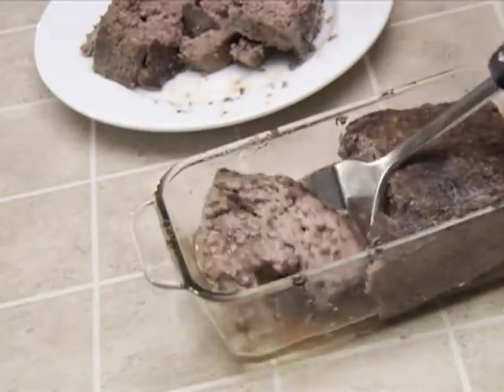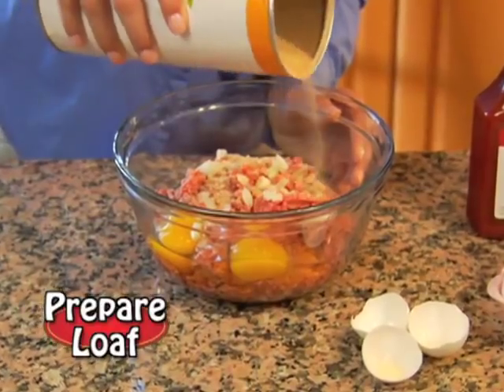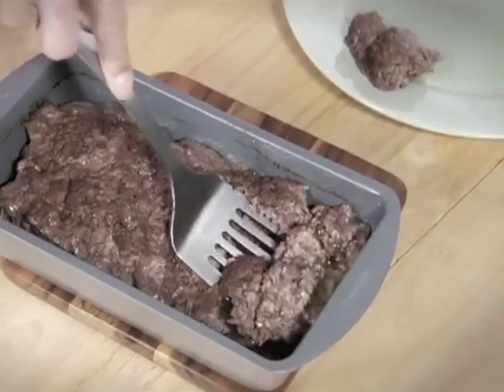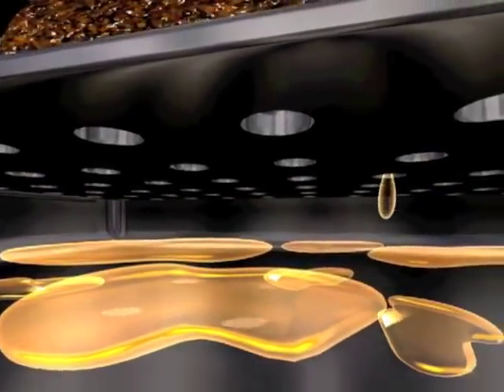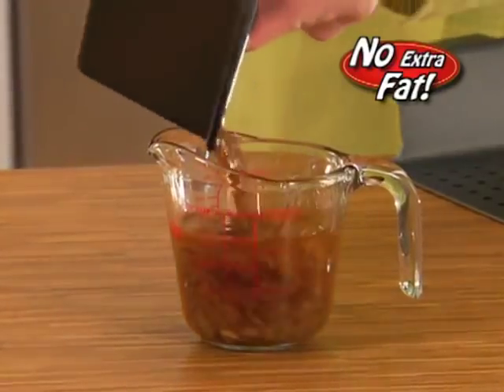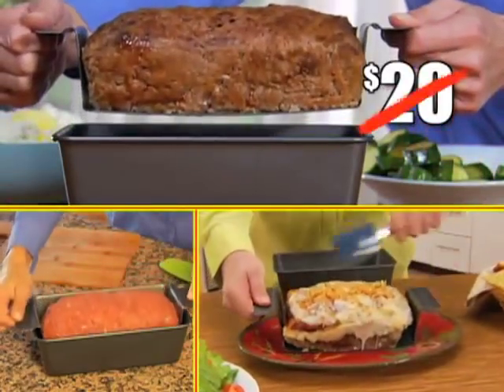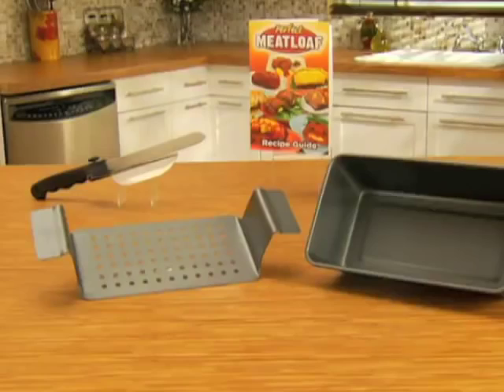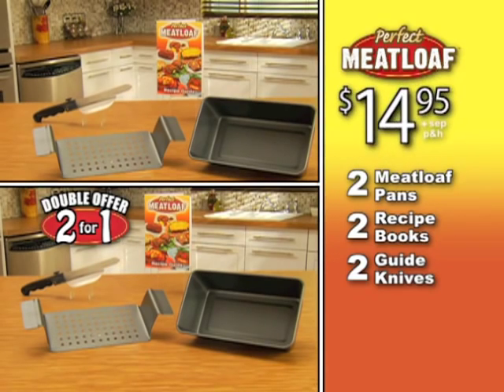Perfect Meatloaf Commercial - As Seen On TV